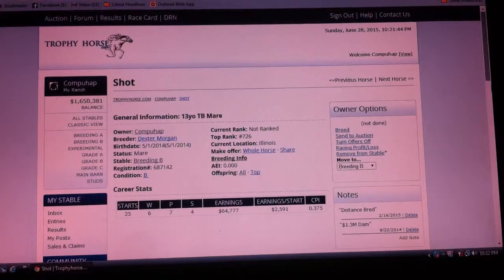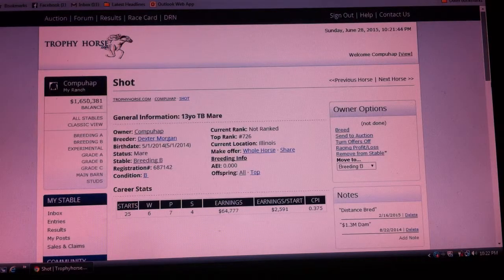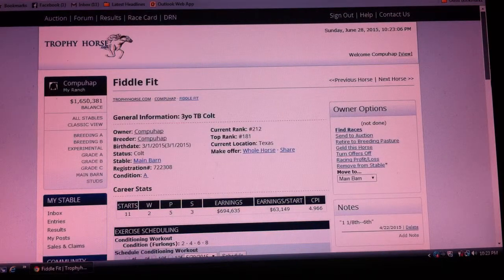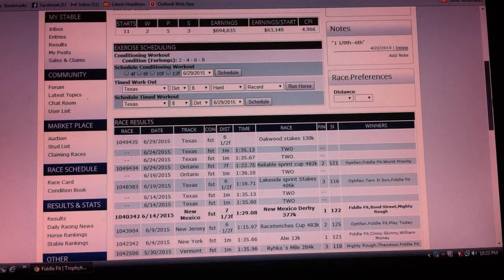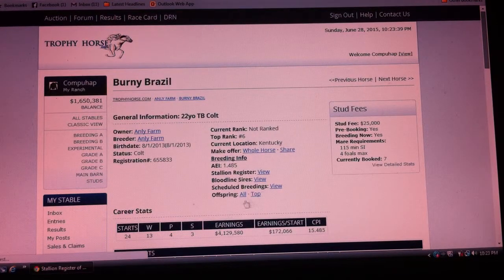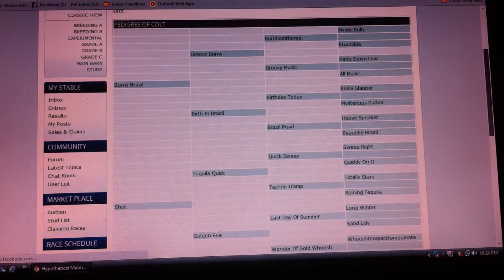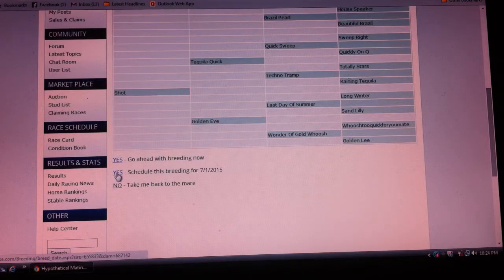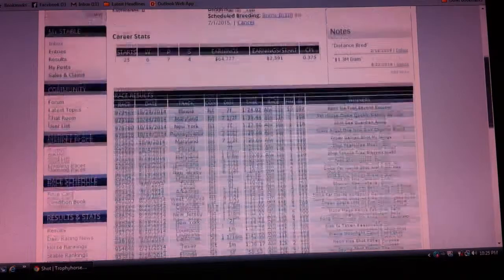Trophyhorse.com--Foal Planning -- Repeat Bookings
Some foal planning is as easy as repeating a successful cross. This video covers that option and pre-booking to a stud.